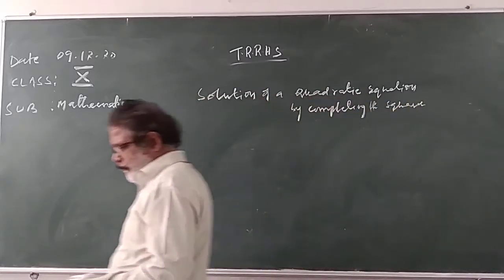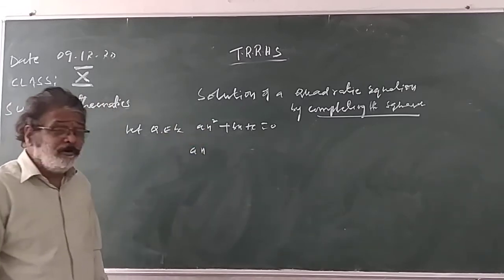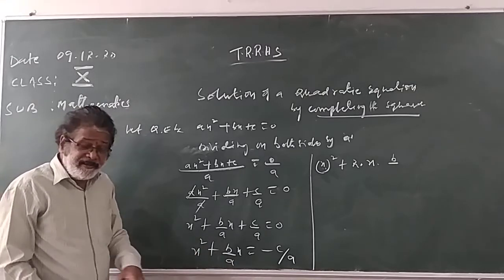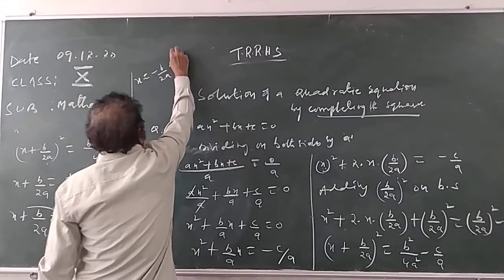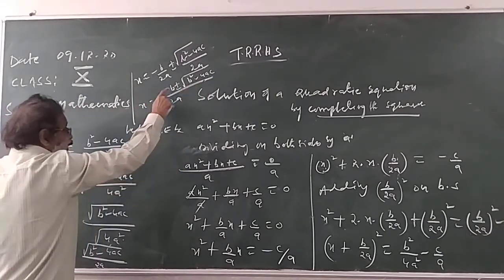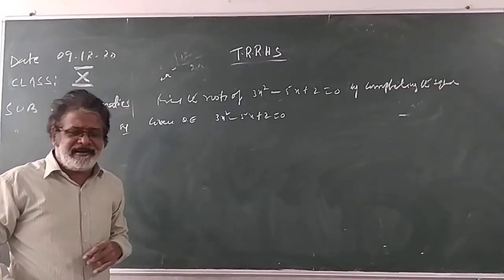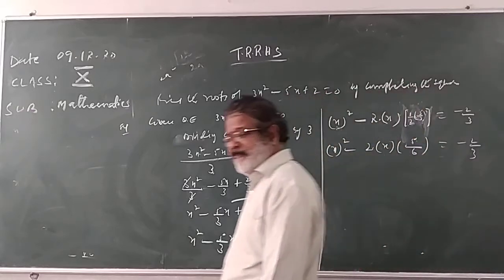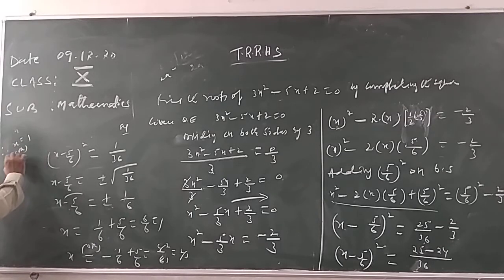X CLASS MATHS 09-12-2020